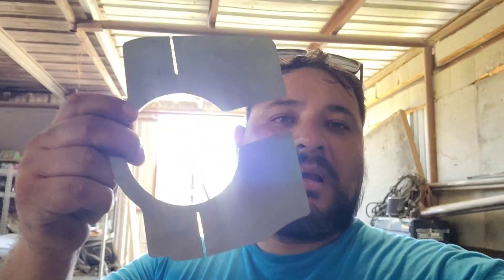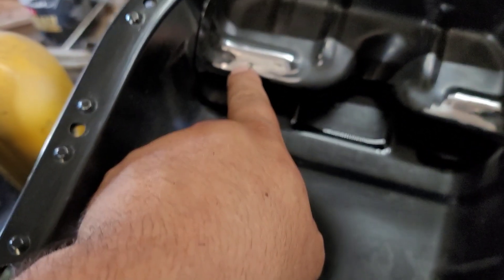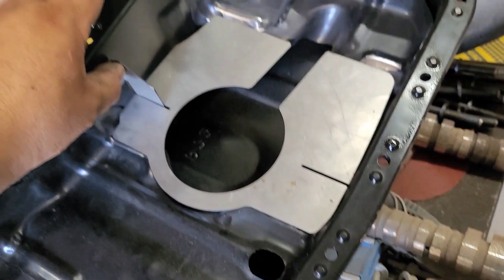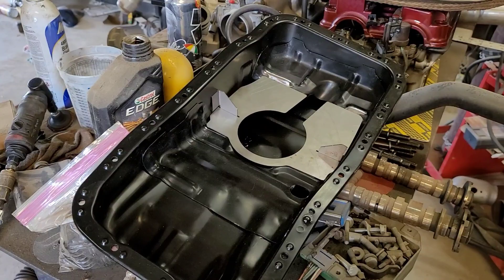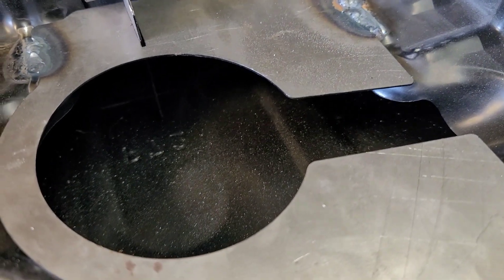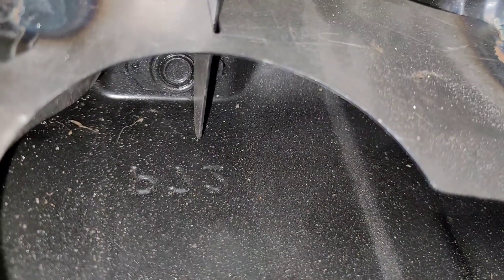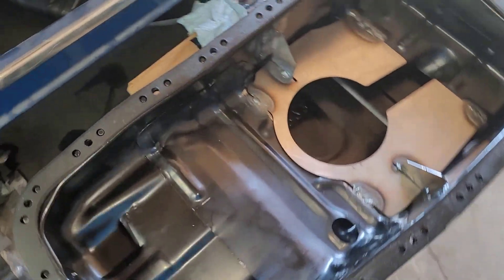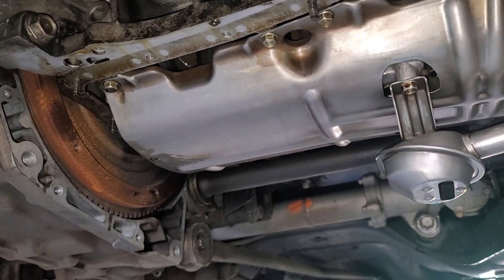Honda oil pan baffle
installing a Honda oil pan baffle on a B16B engine